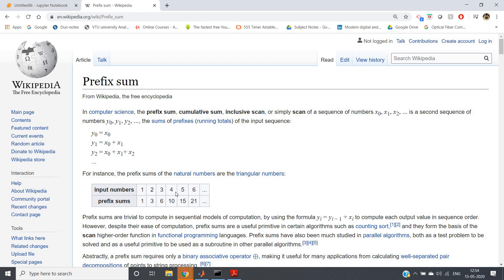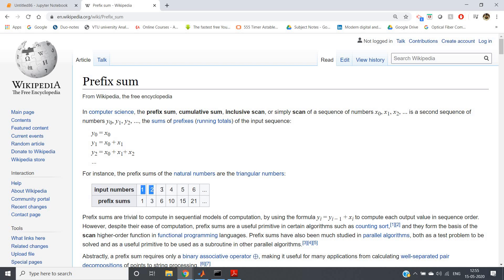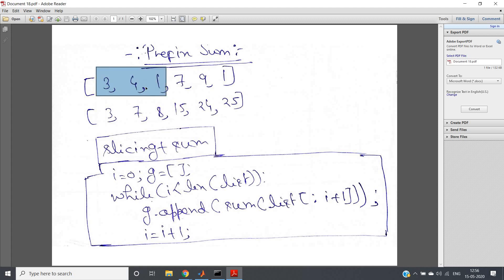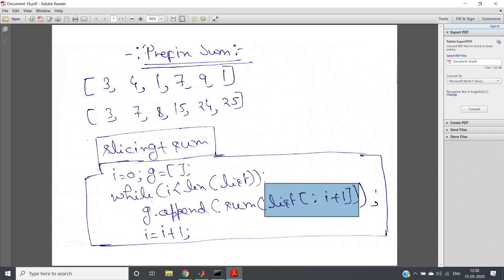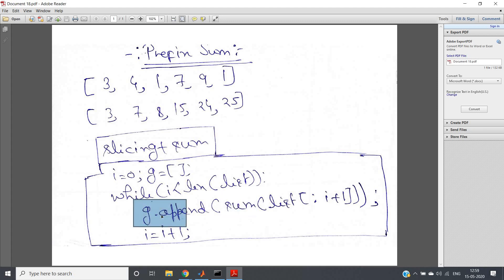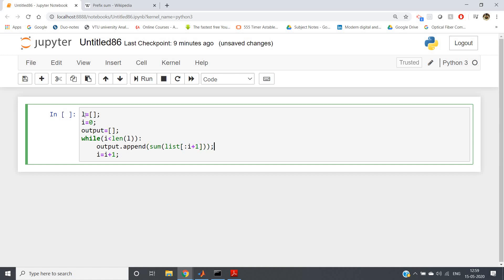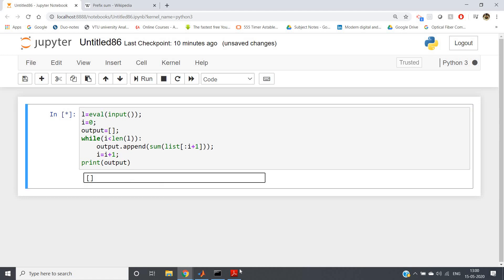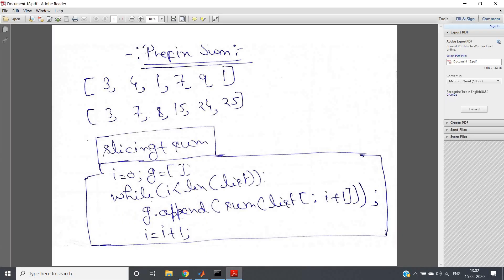Prefix sum | Python | Castor Classes